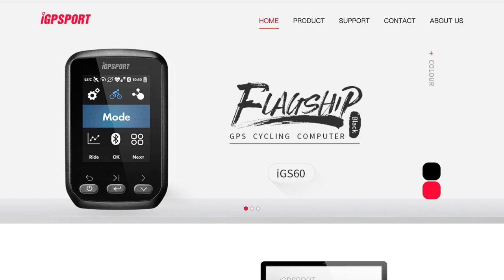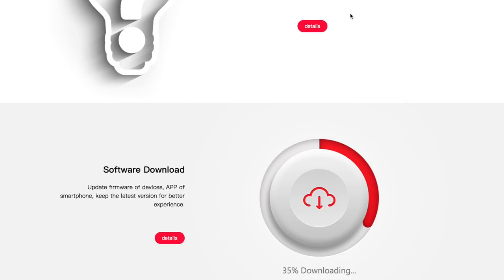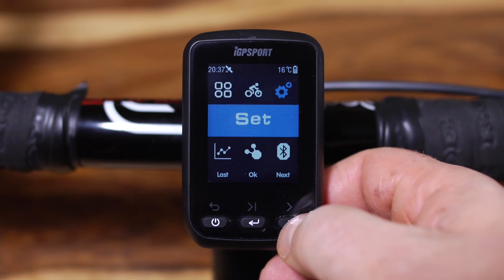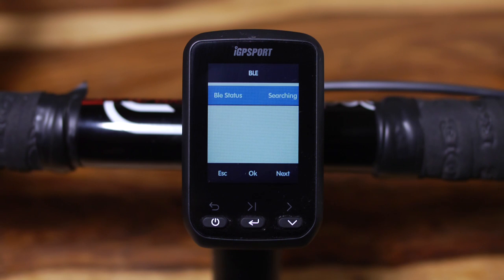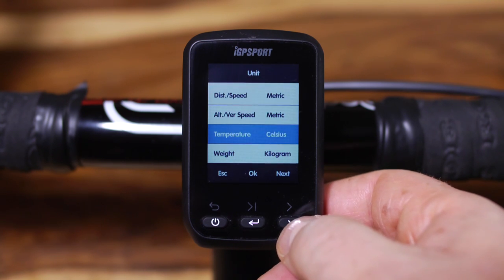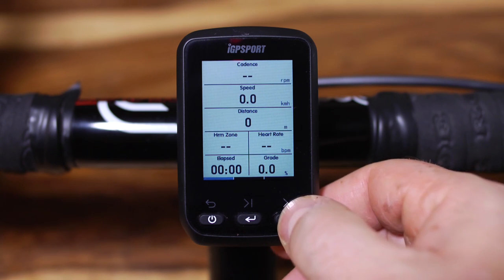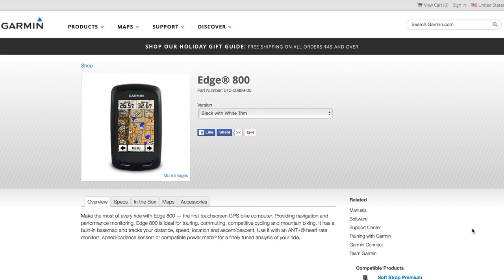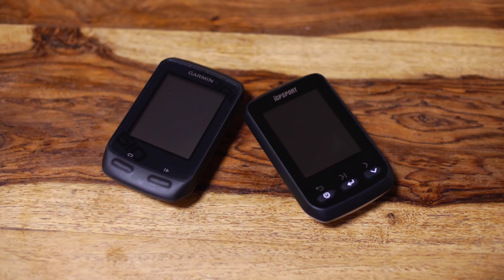iGS 60 GPS Cycling Computer Review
Essentially this is a GPS cycling computer. While it records all of the important metrics such as speed, cadence, heart rate and position, it doesn’t have many of the 510’s little extras such as touch screen, virtual partner, or weather reports. Now for some this lack of whistles and bells is an absolute deal-breaker but for others its straightforwardness may actually be an advantage.

First off, the igs60 claims to have a 20 hour battery life which is plenty of time for even the longest ride. To charge it, you plug one end of the supplied lead in a suitable USB charger- I’m using my Garmin one- and the other in to the back of the unit. This should take about an hour. Once charged, you switch it on using a short press on the left hand button.

Setting up the igs60 is, I have to say, a little clunky. Not having a touch screen means you have to do everything using the three buttons on the front of the unit. To toggle between the ride mode and the menu mode you have to briefly press the left hand button. Once in menu mode you use the right button to scroll through the various menu items and the middle button to enter and change the  options within that item.

The first thing I wanted to do was pair the optional heart rate and cadence sensors so to do this I select the sensor item and press the middle button for ok. I click OK a second time to start the igs60 searching. It had no problem detecting the heart rate sensor but, try as I might, it just would not pair with the cadence sensor. This actually turned out to be user error on my part. I was expecting the sensor to be triggered by a magnet when it actually uses an accelerometer. Its pretty clever but I had to email iGP Sport to get help. The iGS60 is also ANT+ compatible so if you already have third party sensors they will pair and work just as well.

The igs60 also has bluetooth connectivity but, again, I could not get it to connect to my iPhone. At present, as far as I am aware, the bluetooth is designed for use with their free app which is only available in a Chinese language version I have been reliably informed, though, that an English version will be available very soon.

Once everything was set up and the sensors connected, I took it out for a ride. It is so closely based on the Garmin 510, I didn’t even need to change my mount.

I rode a course that I know well so was able to assess its accuracy and I have to say that it worked rather well. I was particularly impressed with with the speed and accuracy of the gradient measurement. I’ve recently noticed that, on my 510, the slower I ride up a climb, and I already ride pretty slow, the steeper it says it is. The igs60 doesn’t appear to suffer from this rather annoying little foible.

The Igs 60 also claims to have a navigation feature. This is accessed by pressing the right hand button and scrolling through the open data pages and the altitude profile. Just as with the 510 it displays a very basic route. These can be stored and if you want to ride them again.

All in all, I thought the Igs60 worked well. Once set up, the data was accurate and easy to read and I was able to send it to Strava which, at the end of the day, is all that any of us cyclists want to do. Granted, its not the most elegant or fully featured cycling computers but sometimes, less, as they say, is more.

In conclusion, if you are looking for a GPS cycling computer that is accurate and fairly easy to use, then the igs60 is an extremely good option. On the other hand, if you like your labels and top brands, you’ll probably want to stick with your Garmin, even though it will cost you a lot more and do pretty much exactly the same thing.